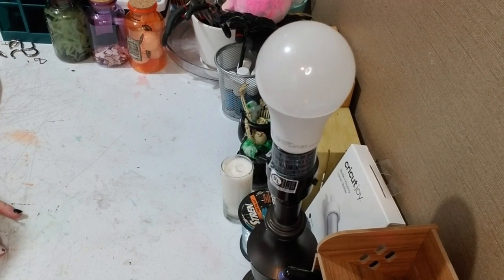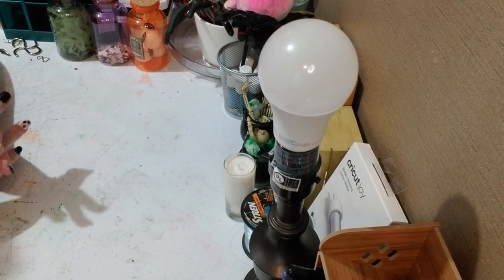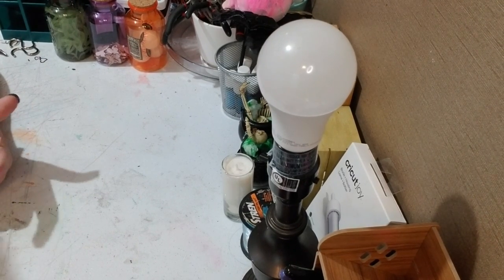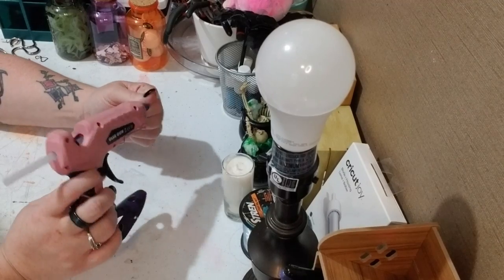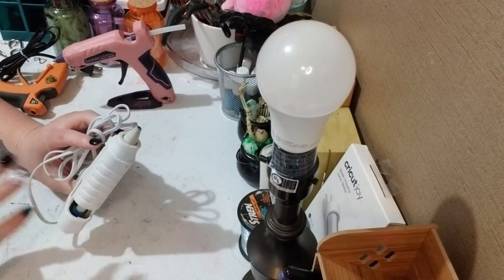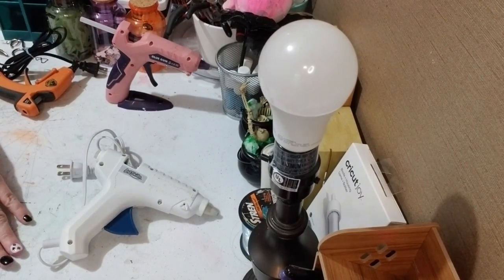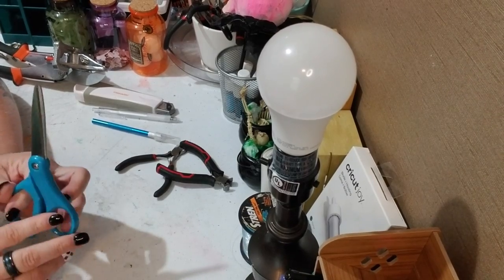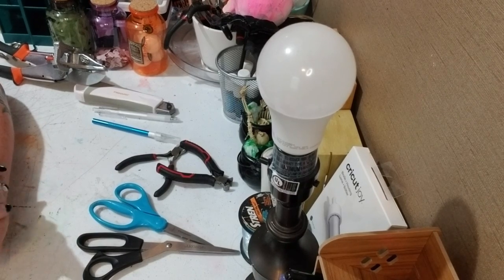Crafting Tools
Just a few tools I like to use when crafting!!